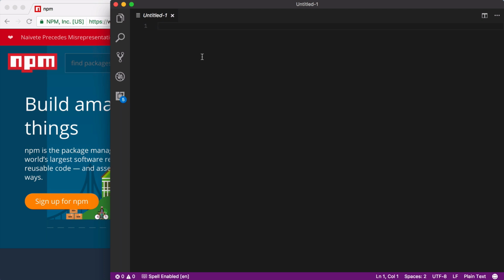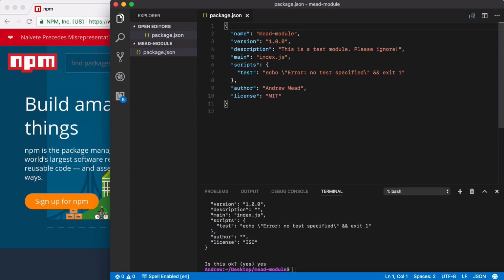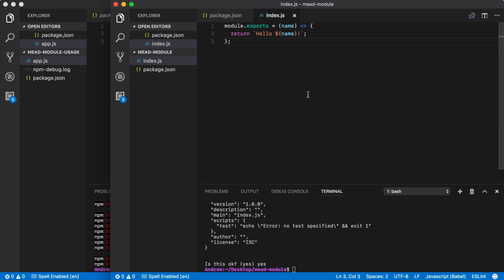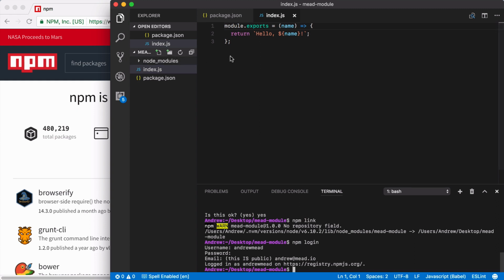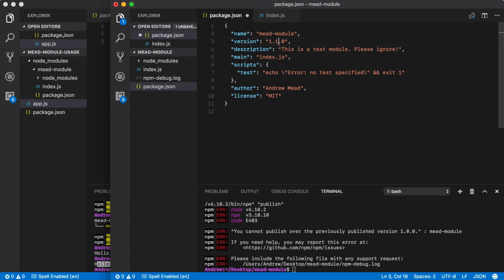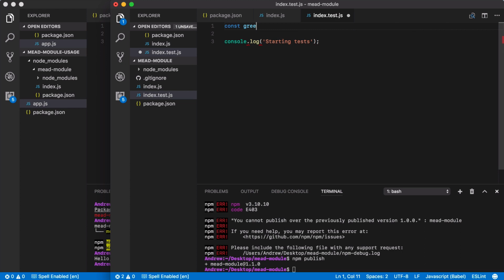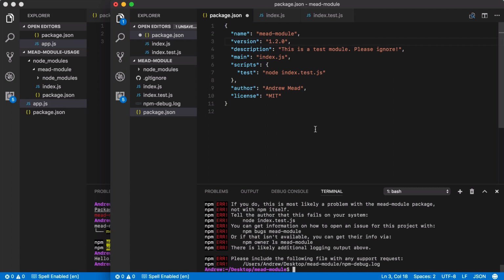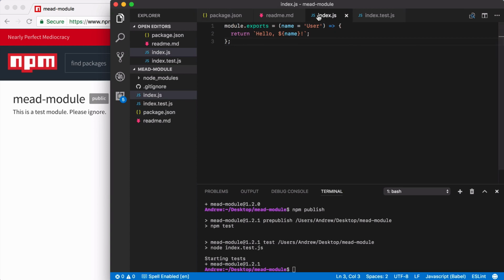Publish Your Own npm Module: Creating a Local Module (1 of 2)